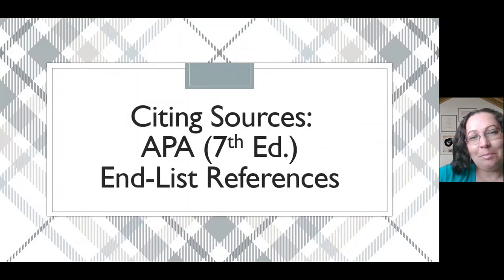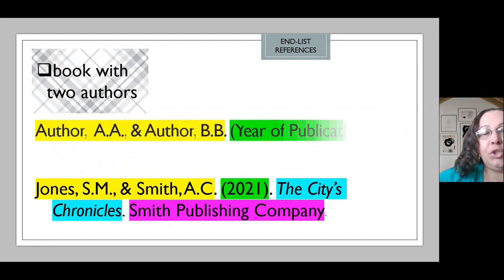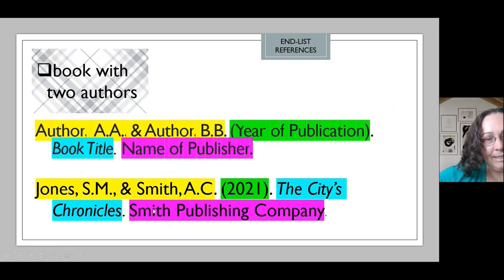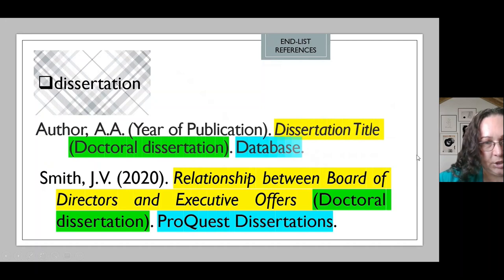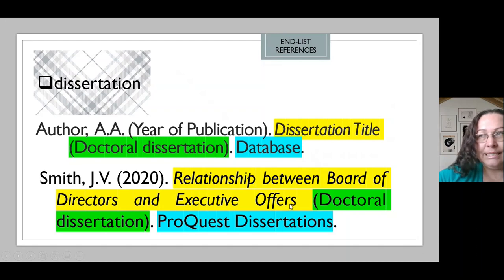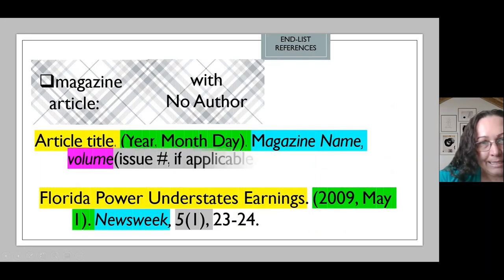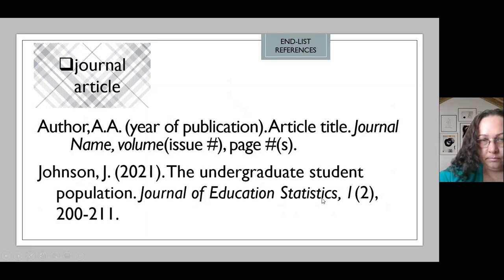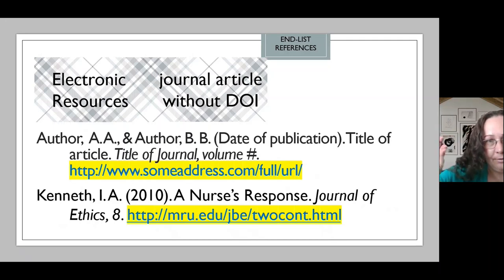End List References APA, 7th Edition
Learn how to cite sources in the end-list references by following APA style, 7th Edition.